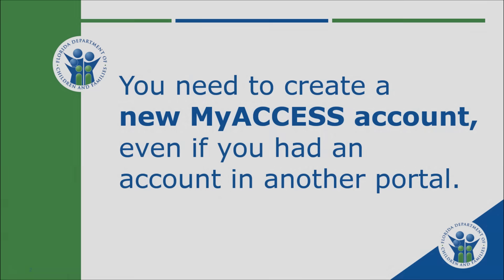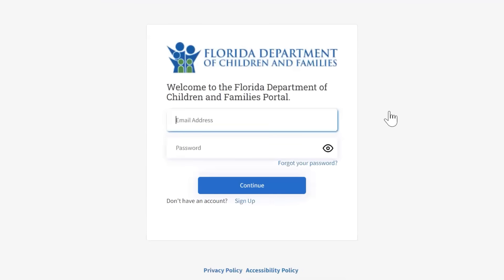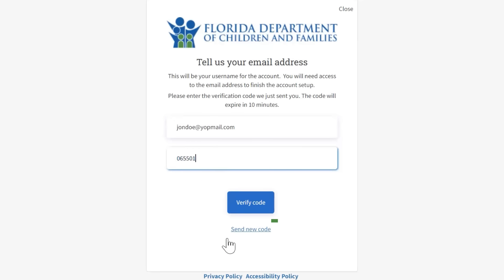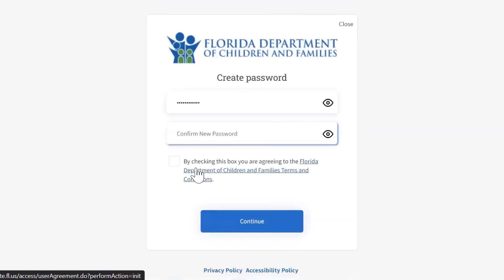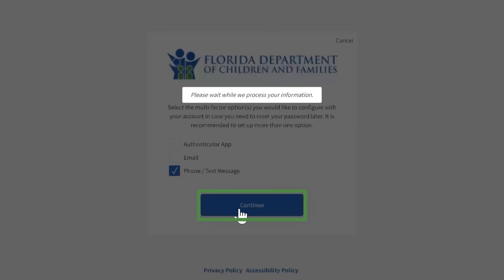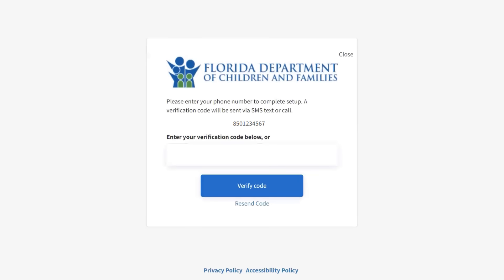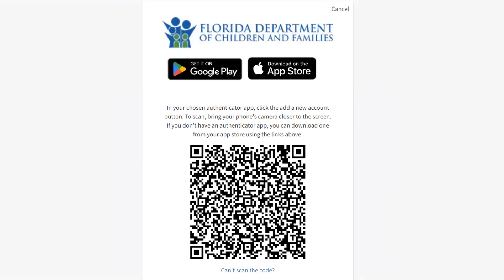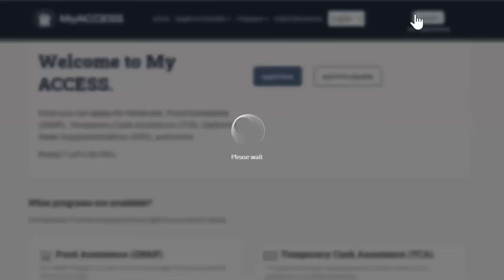How to Create a MyACCESS Account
Learn how to create a new account in MyACCESS.